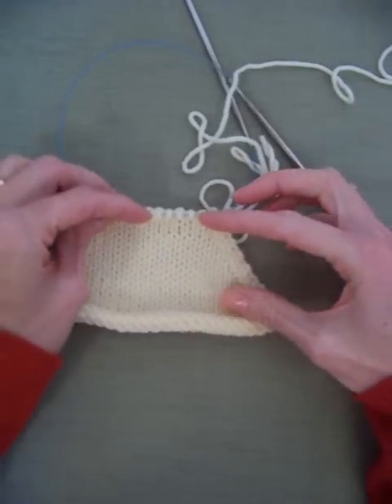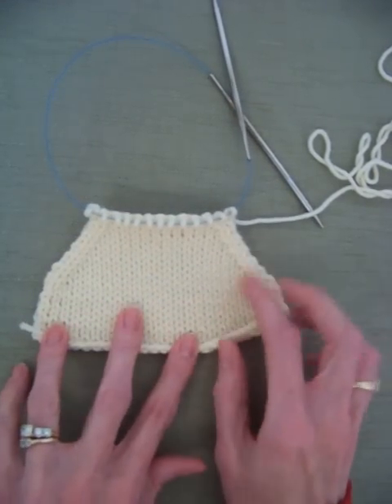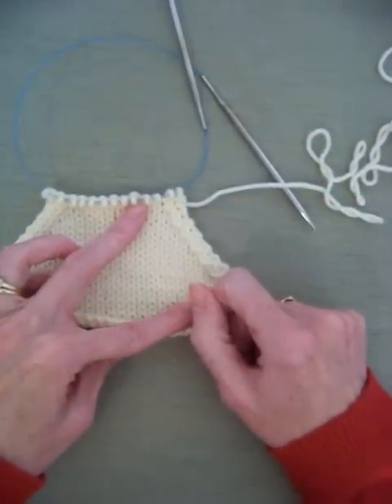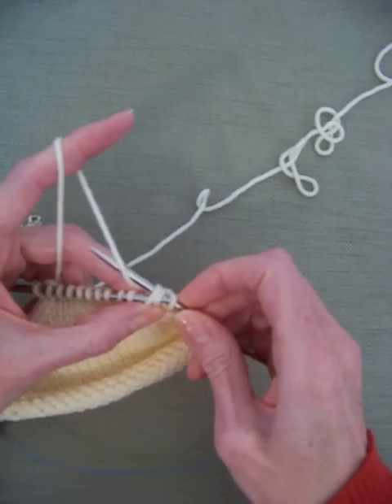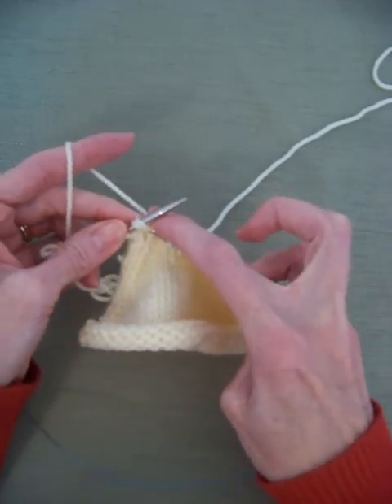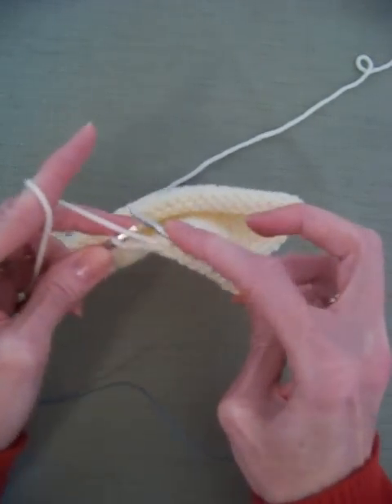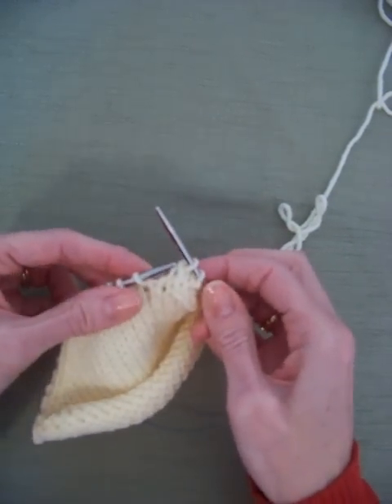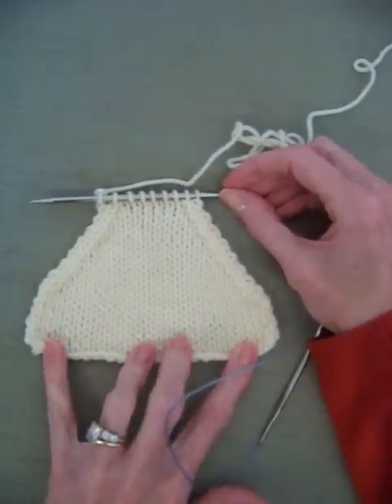One Stitch Decrease ~ SSK & K2tog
SSK and K2TOG. Also called a Full Fashion Decease.